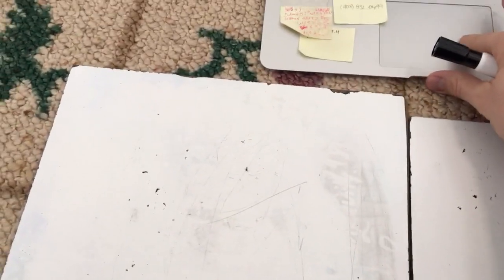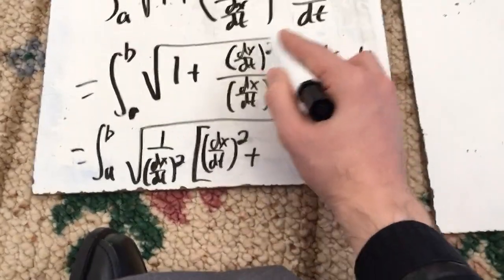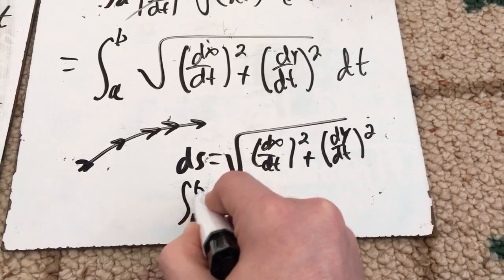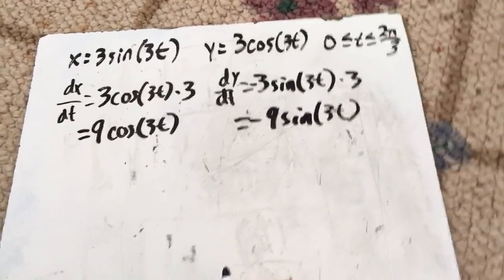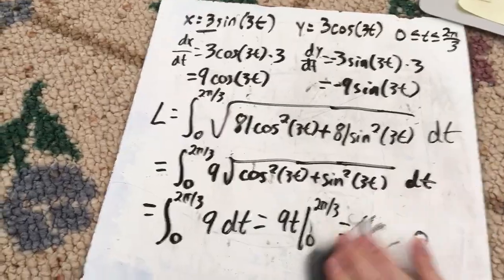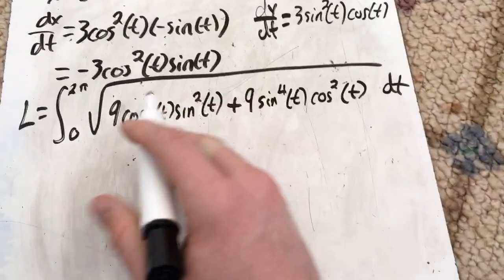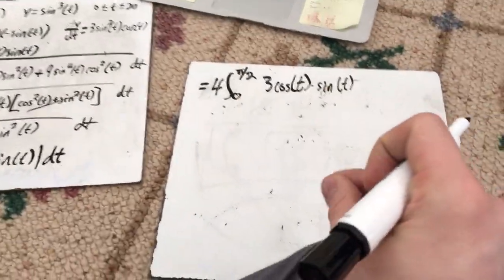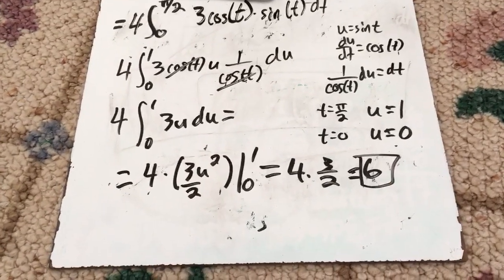9.2 Arc Length of Parametric Equations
Use this video to help with Friday’s lesson.